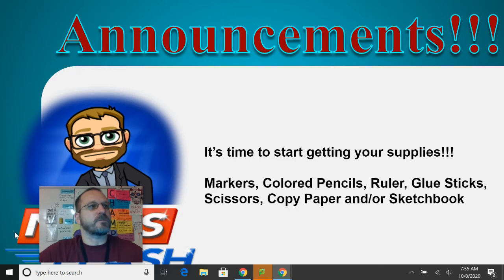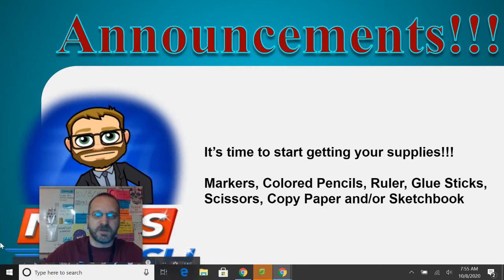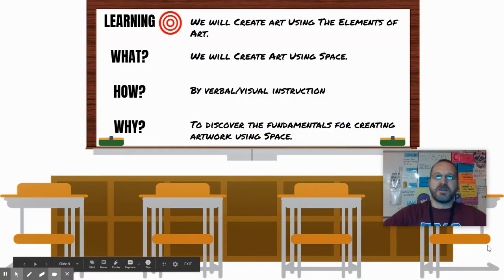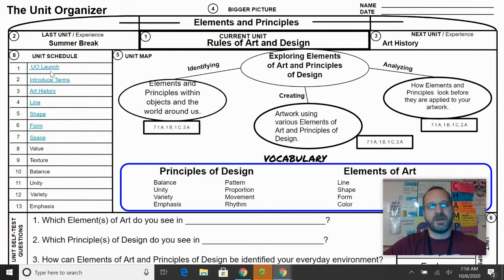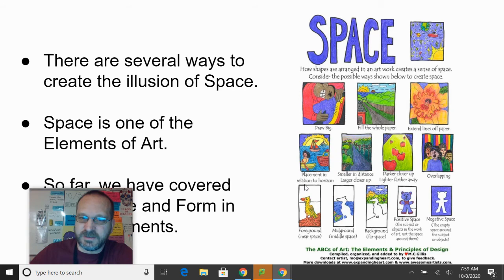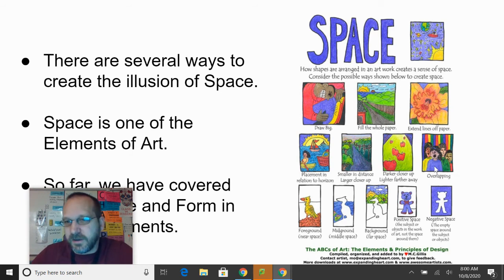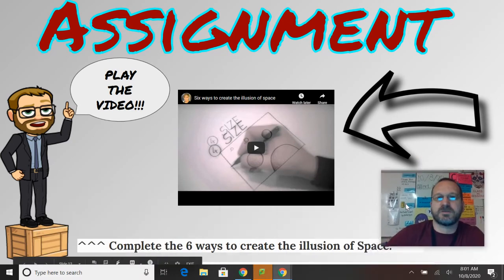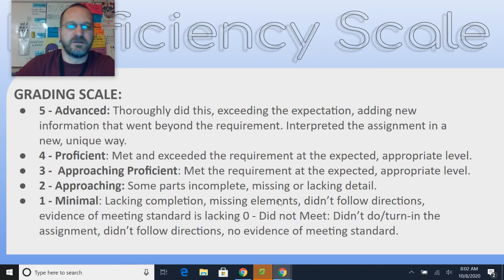Day 20: Oct 8,9 2020